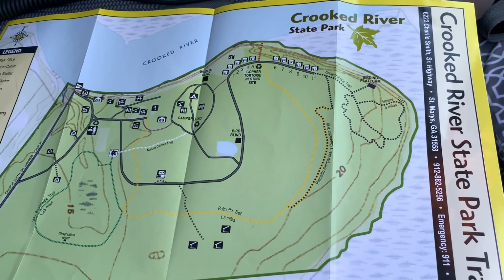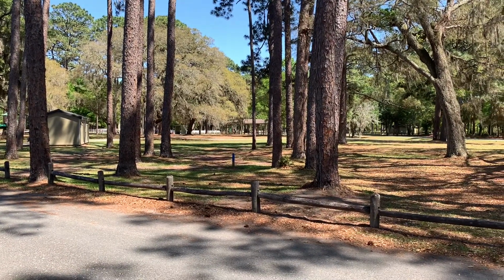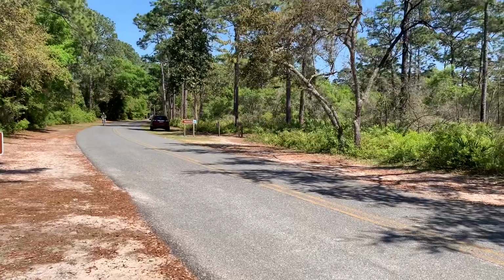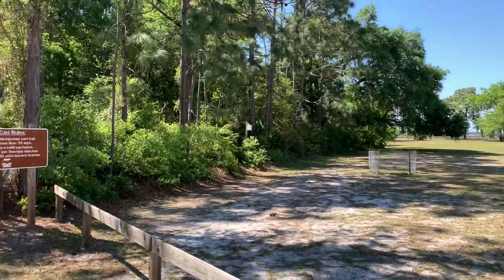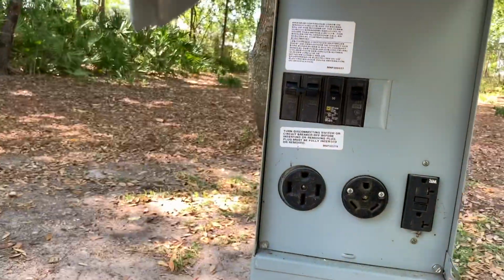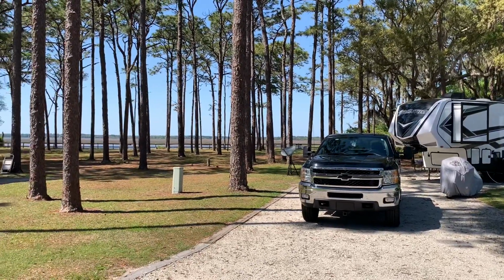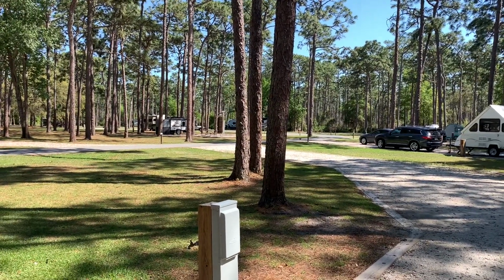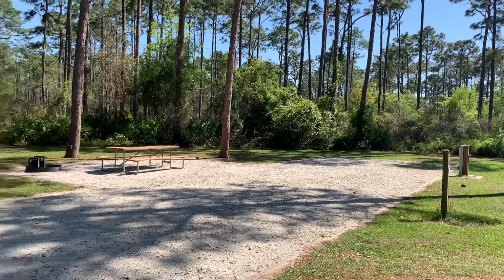Crooked River State Park Campground in GA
You can’t go wrong camping at the Crooked River State Park Campground.  In this video, we give you a walking tour of Crooked River State Park to include the campground, day use area, cabins, and the river trail.  In addition, we show you the best campsites at the Crooked River State Park Campground.  Verizon cellular service clocked in at 76.7 Mbps download speed and 11.4 Mbps upload speed.  AT&T cellular service clocked in at 36.2 Mbps download speed and 5.04 Mbps upload speed.  T-Mobile cellular service clocked in at 11.0 Mbps download speed and 0.66 Mbps upload speed.